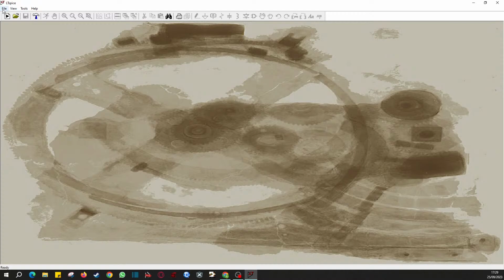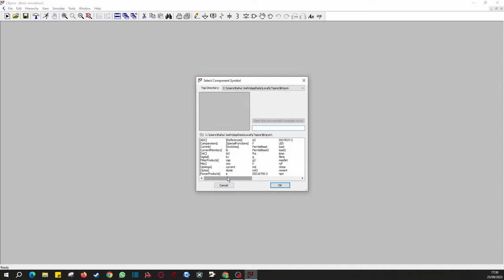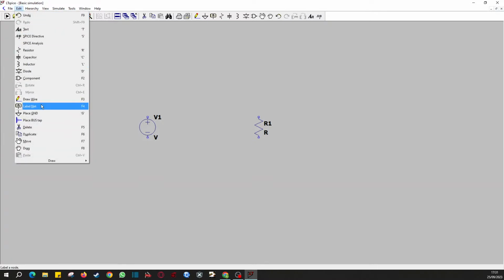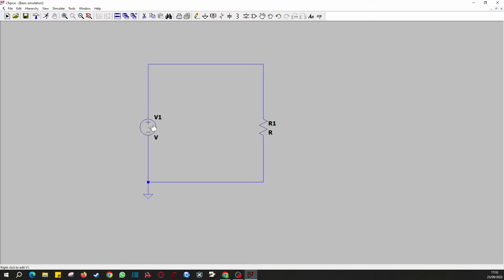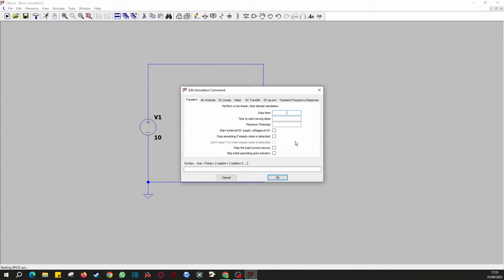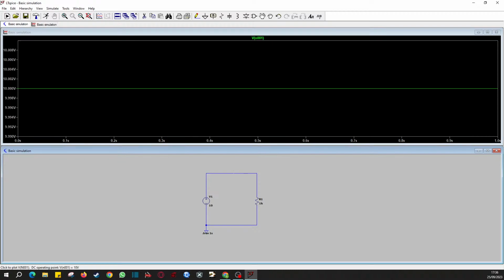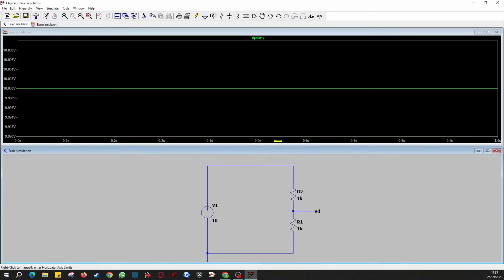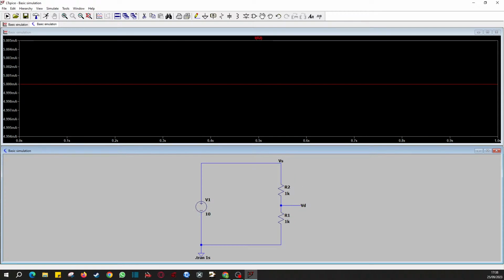Getting Started with LTSpice | Episode 1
LTSpice getting started tutorial

Perfect for someone getting into electronic engineering.